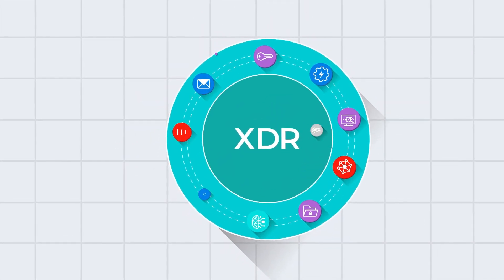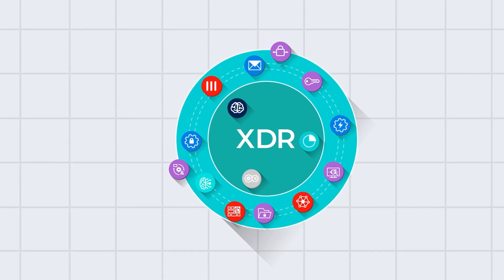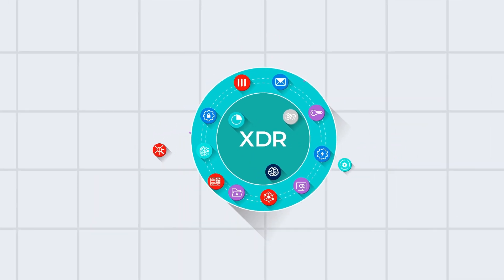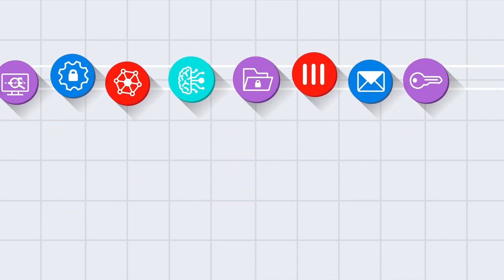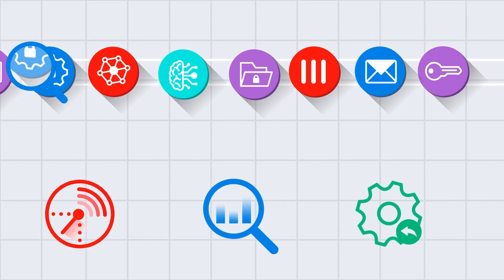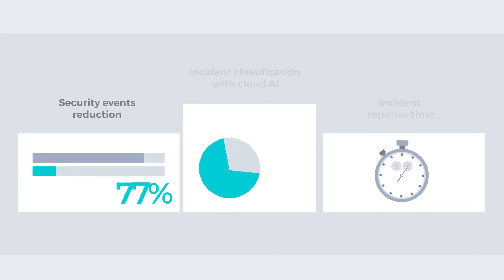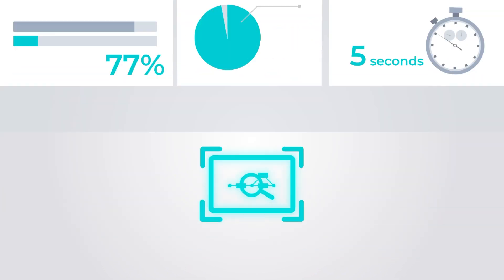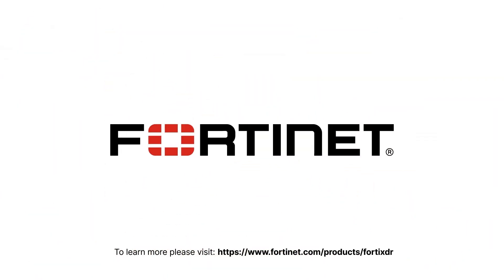Consolidate Cybersecurity with Extended Detection and Response | FortiXDR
In the past, organizations bought a product that best fit a project, resulting in a collection of independent components over time. Today, most companies are working to consolidate cybersecurity vendors and products into platforms whose components work together to boost the speed and accuracy of threat detection while improving the productivity of their security operations teams. One great use case is extended detection and response, which integrates, correlates, and contextualizes data and alerts from multiple security prevention, detection, and response components.